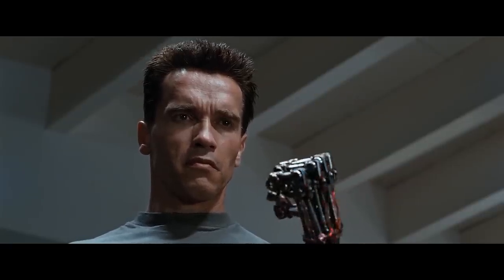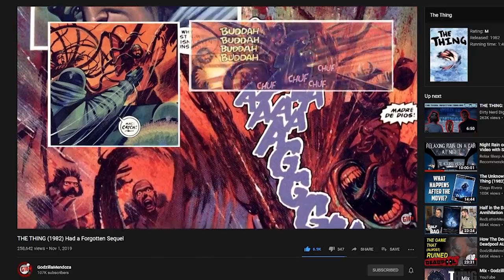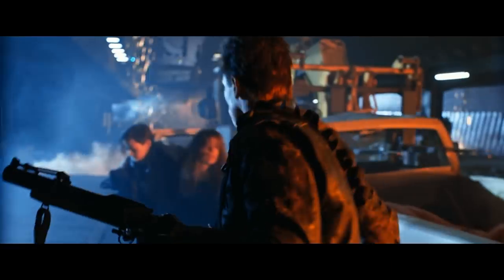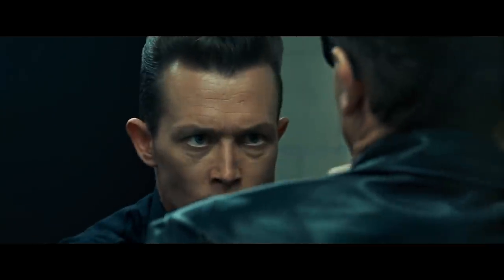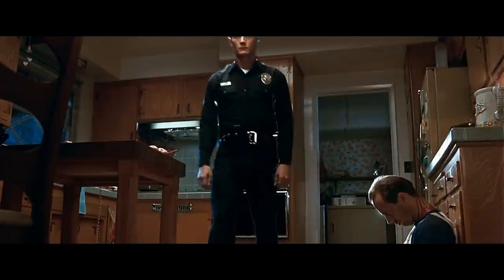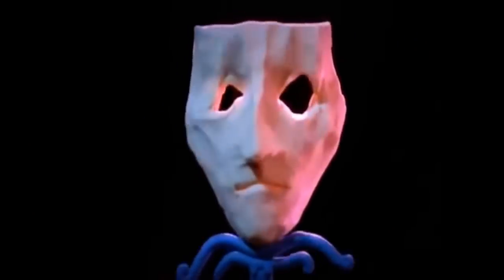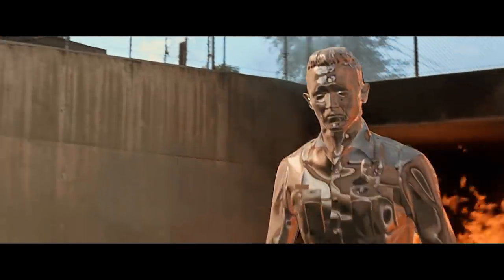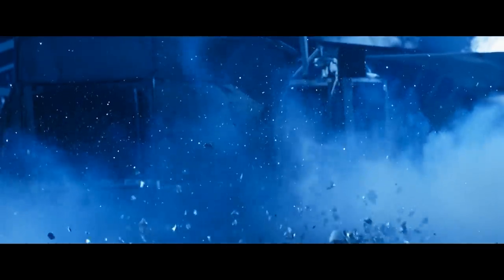Terminator 2 (1991) - The T-1000 Design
Masterclass Cinema Episode 3 - After purely discussing the FX around the CGI of Terminator 2, we are now back discussing the importance of the T-1000 character in terms of the history of CGI as well as his impact in the Terminator franchise.